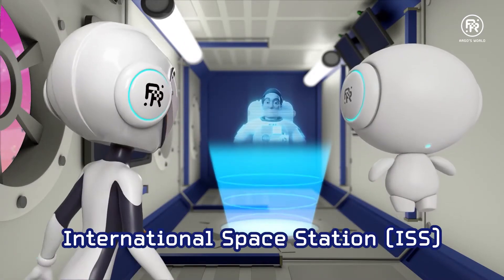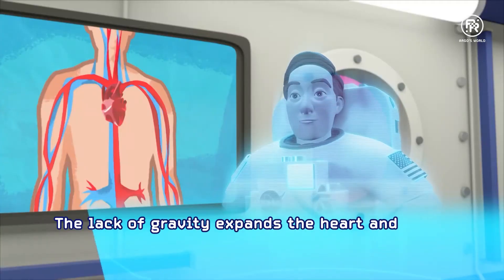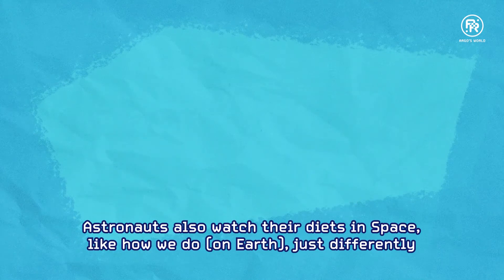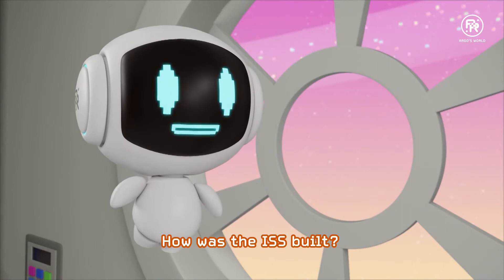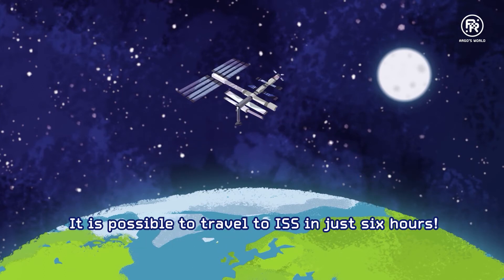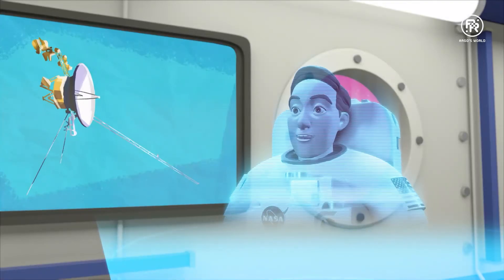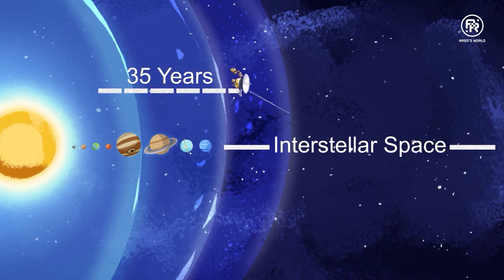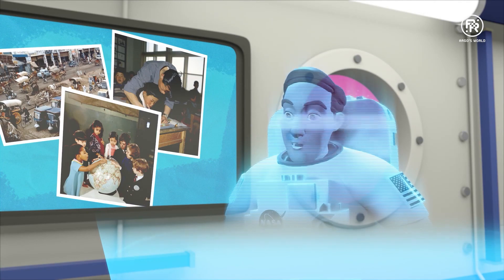How was the ISS built?? - Argo's World | STEM for Kids and Teens (Science, Tech & Engineering)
Have you ever been curious how is it like working in space and how the ISS (International Space Station) was built??

Join Marie and Argo in Cyberspace along with Bob as they learn more about the ISS with Rick Mastracchio, who is the flight engineer on the 120th Soyuz flight to the ISS.

Hey science-lovers!